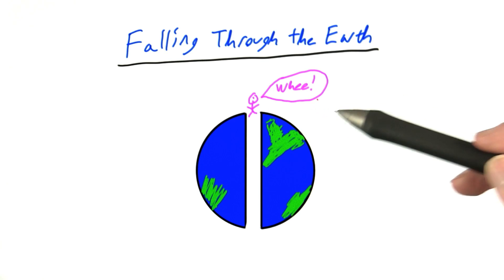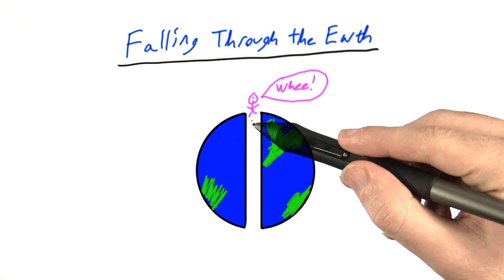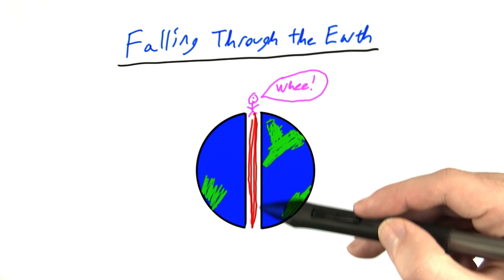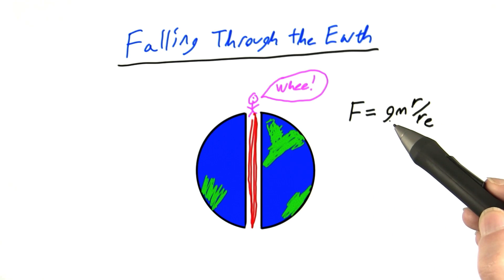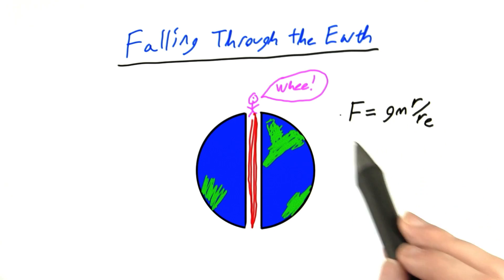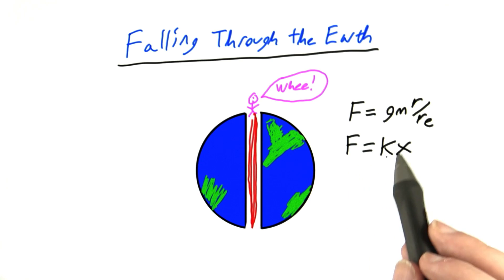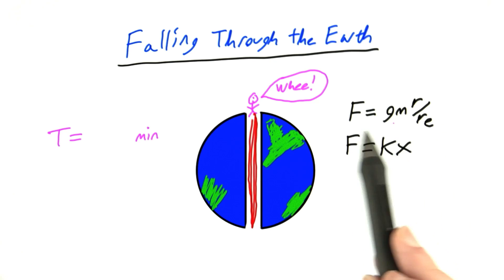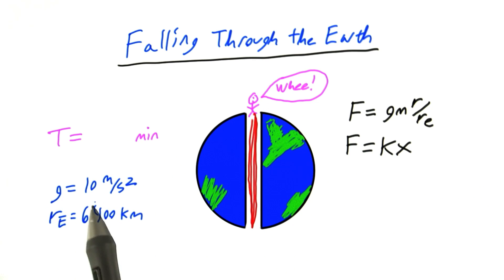Falling Through the Earth - Intro to Physics